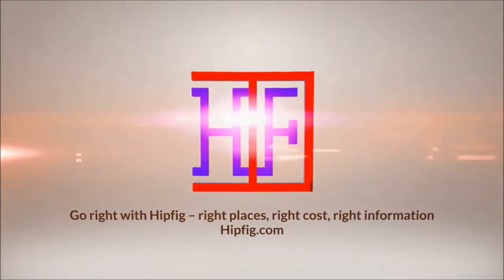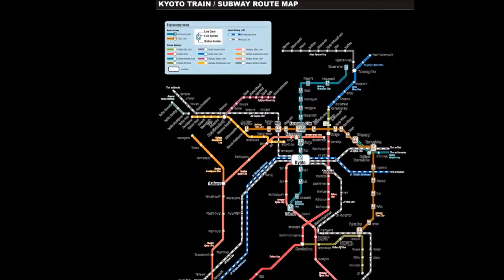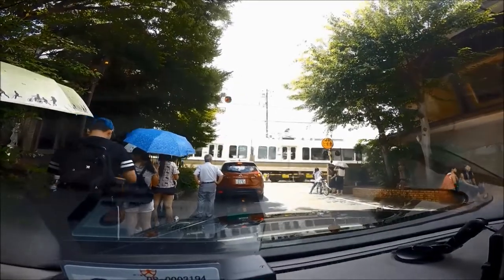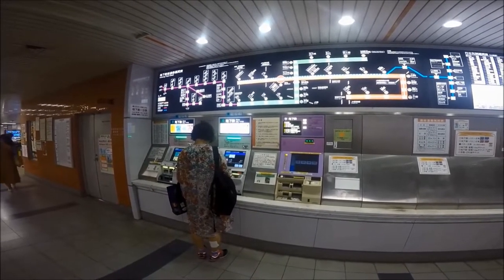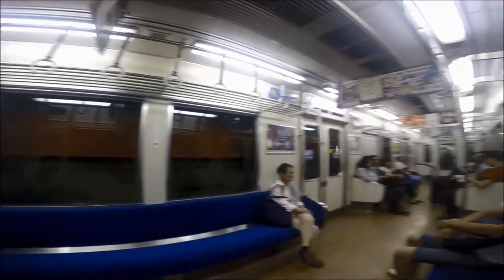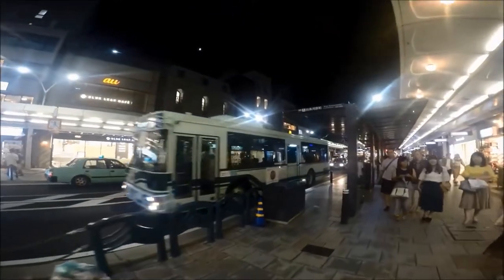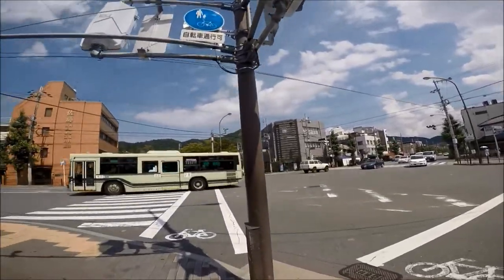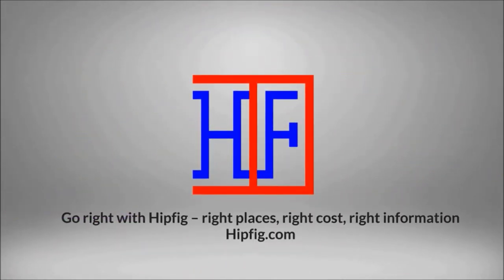Kyoto | Local Transportation Guide – New 2019 (TRAVEL GUIDE) | Episode# 12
Kyoto local Transportation helpful guide covering JR trains, Kyoto Subways and Buses in Kyoto for new visitors to Kyoto Japan. Kyoto has various modes of local transportation available for tourists.

Topics covered in detail in this Kyoto Local Transportation Guide are below:
1). Information on Kyoto Station (JR Kyoto Station) as the main hub for public transportation in Kyoto,
2). Information on JR lines through Kyoto Station – JR Nara and JR Sugano – serving Kyoto and its Suburbs,
3). Information on Kyoto Subway lines – Tozai Subway line and Karasuma Subway Line – 2 Subway line serving Kyoto City,
4). Information on Kyoto Attractions reachable by either JR lines or Kyoto Subway trains,
5). Information on Kyoto Green City bus (aka Kyoto City Bus), Kyoto Bus, JR Bus and Raku bus for new visitors to Kyoto,
3). Important Kyoto bus numbers to reach Kyoto attractions from Kyoto Station, and
4). Travel tips & other useful information for riding Kyoto public transportation in Kyoto, Japan.

Brief transcript below:

In this Kyoto local Transportation travel guide, we will share with you the public transportation available in Kyoto and tips about which train or subway lines and bus routes will be most useful for new visitors to Kyoto.

In Kyoto, local public transportation is available in the form of JR Trains, Kyoto subways, private company train lines,  buses, and taxis.

The major transportation hub in Kyoto is the Kyoto station.  All JR trains, 1 subway line, and major bus routes connect at Kyoto Station.

There are 2  major JR Lines for the Kyoto area connecting Kyoto station to the major suburbs of Kyoto - the NR Nara and JR Sagano.

The JR Nara Line travels south to:
- Tofukuji Station, near Tofukuji Buddhist temple,
- Inari Station, across the street from the major attraction Fushimi Inari Taisha, and
- Uji Station, near many World Heritage temples and famous matcha or (green tea) house.

The Sagano Line also know as the JR San’in Main line makes stops near popular tourist attractions stop at
- Nijo Station near Nijo castle,
- Or Em machi Station and take a bus transfer from there to Kinka ku-ji, the Golden Pavillion, and
- Saga-Arashiyama Station, near Arashiyama bamboo grove, the Sagano Scenic Railway station, and Tenryuji temple.

The Kyoto subway system operates two lines:
- Karasuma Line which runs north to south, and
- Tozai Line which runs east to west and stops at Kyoto station

you can purchase a ticket at the ticket vending machines using cash or credit card.

These Subway train lines are good lines to use within the Kyoto city center.

You can transfer between these Subway lines at the Karasuma Oike Station.

The Kyoto subway trains are not covered under your JR Pass as these are not JR trains.

Kyoto also has several private railway lines that are not JR lines, including the Keifuku, Kintetsu, and Eizan Lines.

Kyoto has an extensive bus routes which operate daily from 6 AM to 10:30 PM.
payment on these city buses is made upon entering in cash, IC card or a City Bus All-Day Pass. There are change machines near the driver.

The 2 main companies for city buses are Kyoto City Bus which covers the central Kyoto city area and Kyoto Bus for the surrounding areas of the city.

There are also JR buses available in Kyoto.

A convenient bus option for tourist are Raku buses.
These tourist buses have various routes between Kyoto’s attractions within the city and Kyoto station.

Raku Bus 100 leaves Kyoto Station every 10 minutes between 7:40AM and 5PM, stopping at National Museum & Sanjusangendo Temple, Kiyomizudera Temple, Gion, Heian-jingu Shrine and Ginkakuji Temple.

Raku Bus 101 leaves Kyoto Station every 15 minutes between 8:00 and 16.30, stopping at Kyoto Station, Nijo-jo Castle, Kitano Tenmangu Shrine, Kinkakuji Temple, Daitokuji Temple and the Kitaoji Bus Terminal.

Raku Bus 102 leaves the Ginkakuji-michi bus stop every 30 minutes between 8:04 and 16:34, stopping at Ginkakuji Temple,  Kyoto Imperial Palace, Kitano Tenmangu Shrine, Kinkakuji Temple, Daitokuji Temple, Kitaoji Bus Terminal.

However you get around Kyoto, you are bound to enjoy Kyoto!